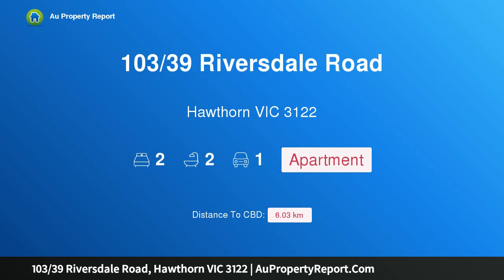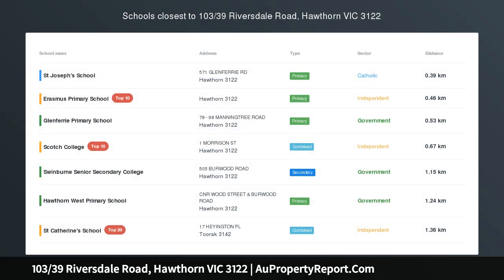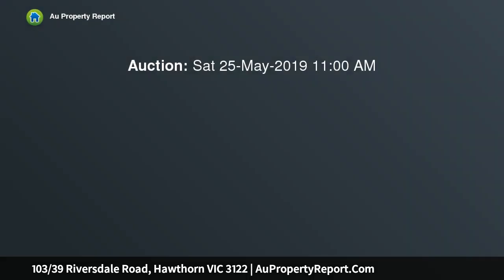103/39 Riversdale Road, Hawthorn VIC 3122 | AuPropertyReport.Com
103/39 Riversdale Road, Hawthorn VIC 3122
Property Type: apartment
Bedrooms: 2
Bathrooms: 2
Car Space: 1
GALLERIA - Contemporary excellence